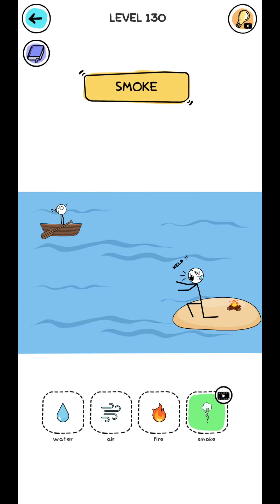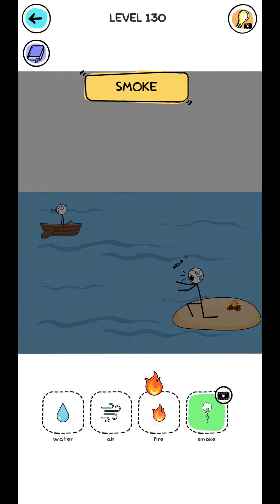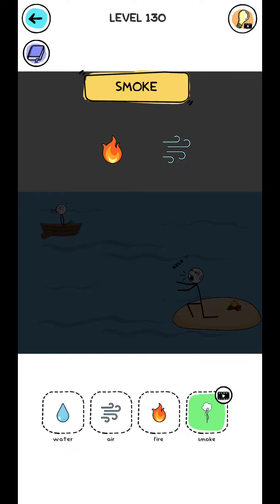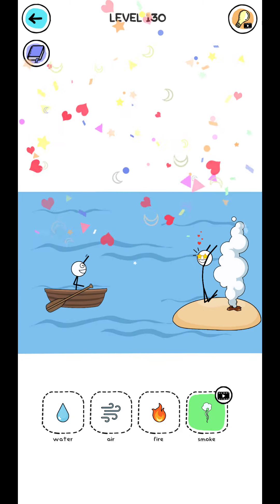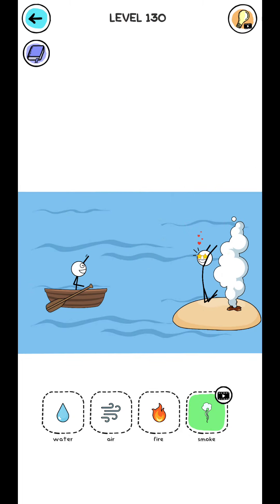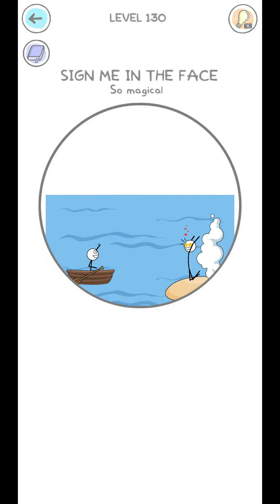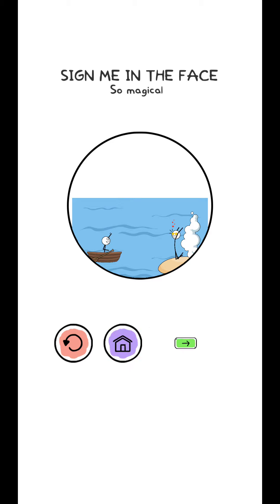Alchemy Puzzle Level 121 to 130 Walkthrough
Alchemy Puzzle : on the top of the most popular games and casual games, combining brain games, trivia games, puzzle games, word games, brain teasers, it's a great brain test to decide who's the smartest, a genius or stupid test, one of the best free games out there!